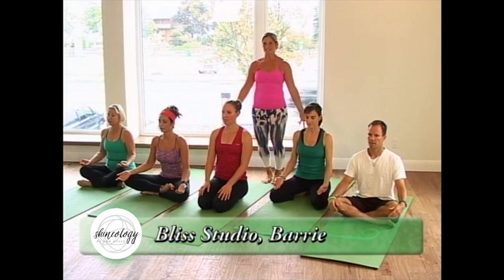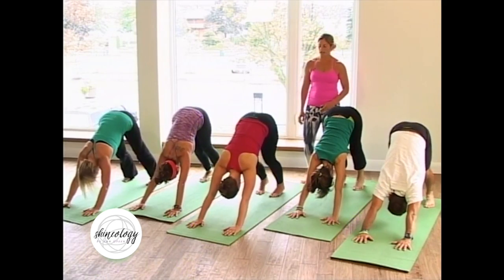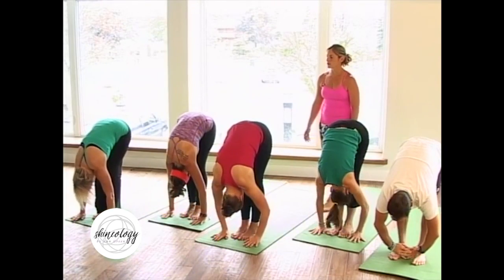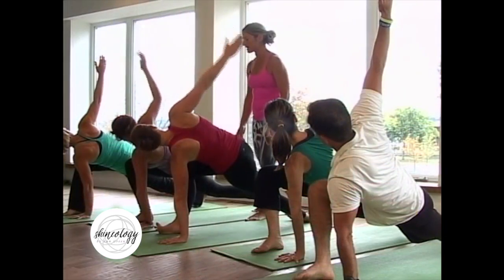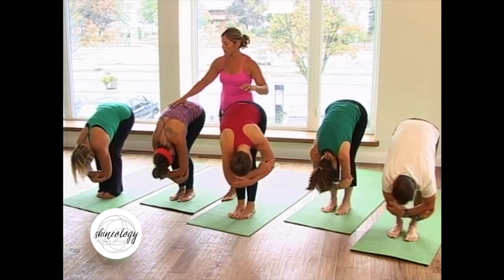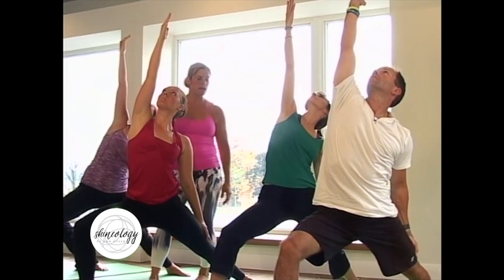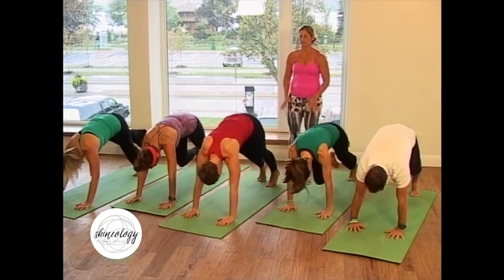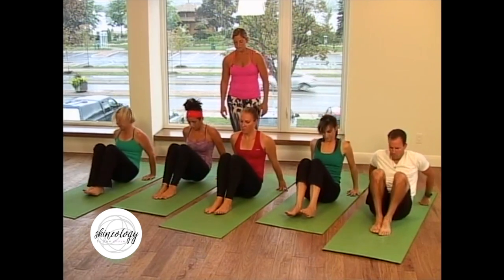SHiNEOLOGY with Ann Green - Balance Flow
A balancing flow with Ann Green in Barrie